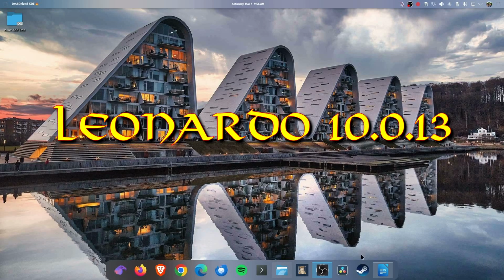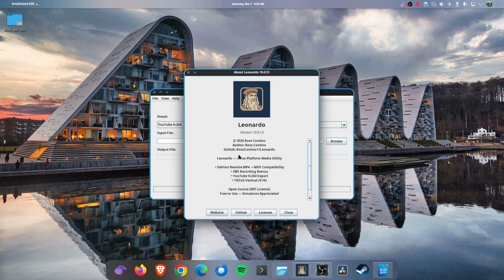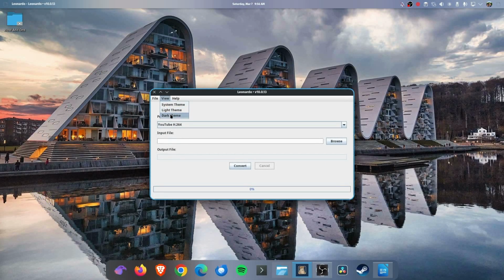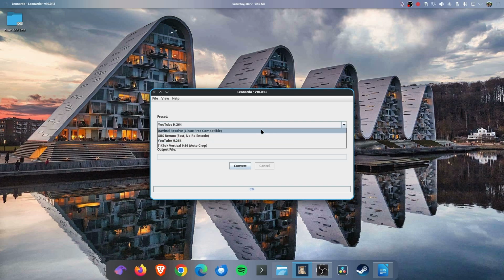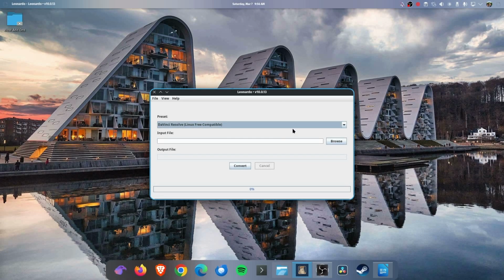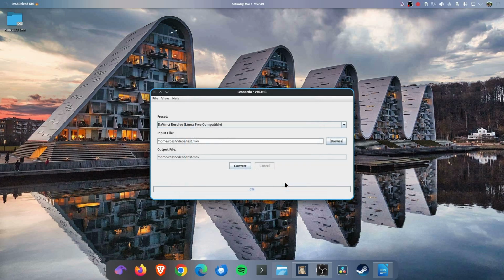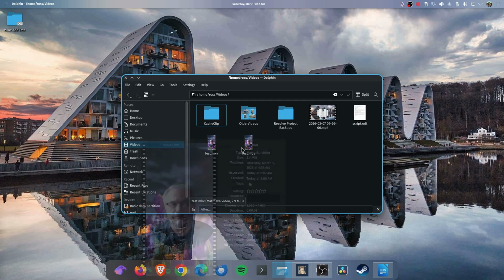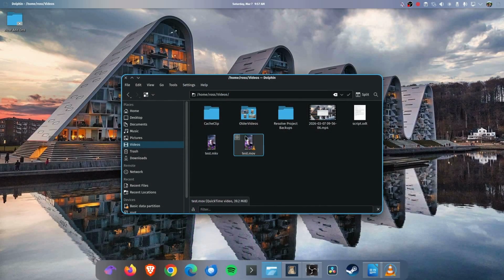🔥 Leonardo 10.0.13 – Fast Linux Video Conversion Powered by FFmpeg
Leonardo is a clean, fast Linux video converter built for creators who want reliable results without a cluttered interface.

In this quick demo, we install Leonardo, explore the built-in help system, switch themes, and perform a real conversion using the DaVinci Resolve workflow preset.

We also demonstrate the TikTok 9:16 vertical auto-crop, which has been fixed and improved in version 10.0.13.

Leonardo keeps things simple:
Pick a file → choose a preset → convert.
No smoke and mirrors. Just solid conversion powered by FFmpeg under the hood.

• Simple install using included install.sh
• Built-in About box with version info and credits
• Nested HTML help system (no giant PDFs)
• Light, Dark, and System themes
• Professional conversion presets:

DaVinci Resolve (MOV workflow)
OBS Remux
TikTok Vertical 9:16 Auto Crop (fixed in 10.0.13)

Download Leonardo

Requirements

Leonardo uses FFmpeg for all media processing.
Make sure FFmpeg is installed on your Linux system before running Leonardo.

If Leonardo saved you time editing video, consider supporting development.

🔥 And remember…

“At Bytes, Bread, and Barbecue we keep your code crispy and your files smokin’ hot!”